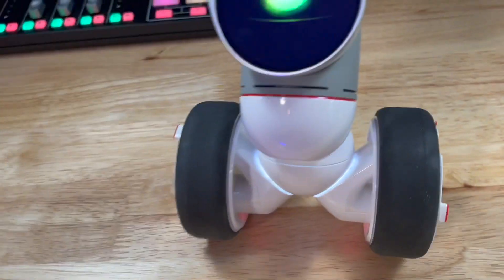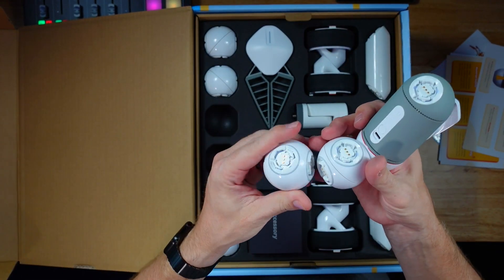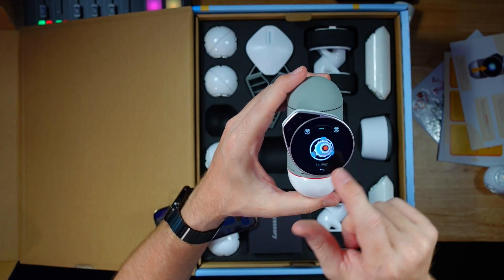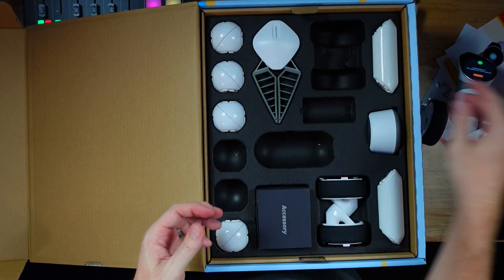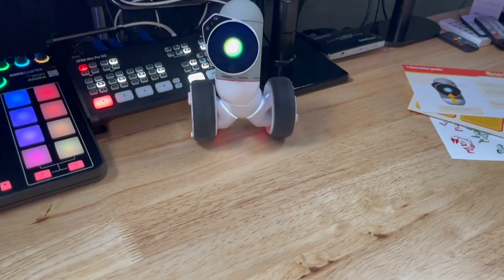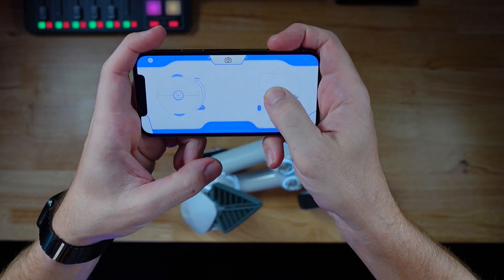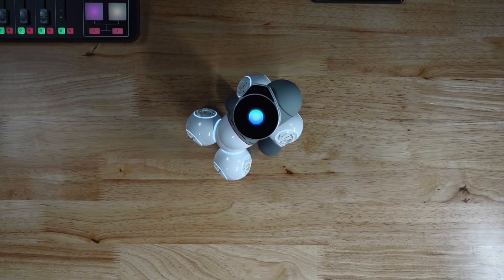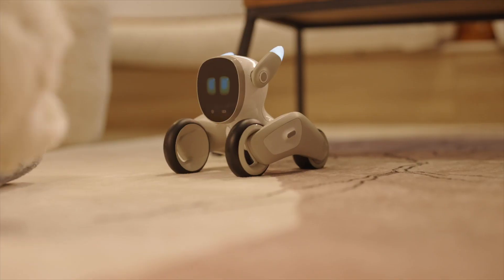ClicBot Coding Robot Kits Review *Life-Like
1000 robots in one box? I unbox the full kit ClicBot Coding Robot and put it to the test.

Best price for ClicBot [Amazon]

ClicBot KOL Extra 5% exclusive code：ClicBotMS

ClicBot adds more fun to family time. You'll find it hard not to be charmed by this robot's contagious personality and unique modular design. ClicBot is a delightfully engaging robot friend that can get you and your family hooked on discovering fun ways to play!

You can also get the ClicBot maker kit or clicbot standard kit. This clicbot coding robot is very impressive.

Mailing address:
Michael Mansell